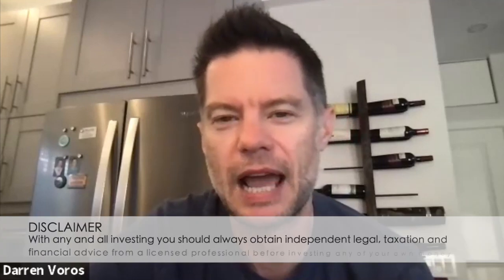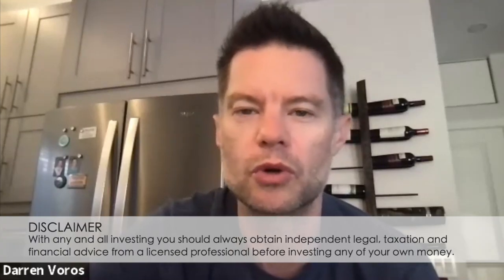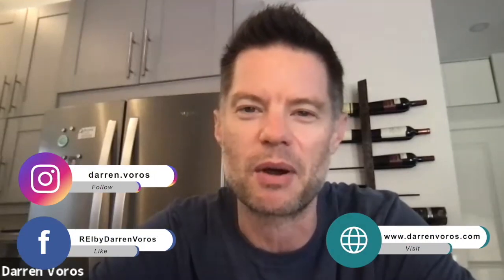Fix and Flip In Canada | How to Flip a House in a Small Town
Are you interested in flipping houses but you would prefer to stay out of the big cities? Are you concerned about investing in a small town because you think you can't make as much profit on a fix and flip?

Canadian real estate investor and developer Darren Voros sits down with Mandy & Geoff of Twisted Cedar Properties to discuss their most recent flip. Mandy and Geoff walk through the process of flipping a property in a small rural town and some of the challenges the faced. They discuss how they were able to find the property, how the pandemic changed their timelines and costs, the amount of hours they worked on the project, the eventual sale price and profit and so much more.

Darren Voros